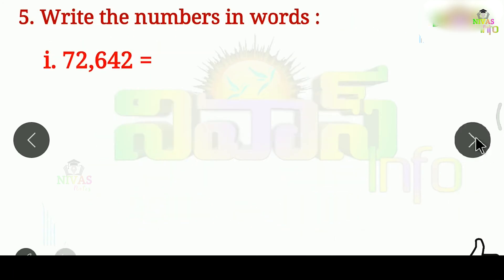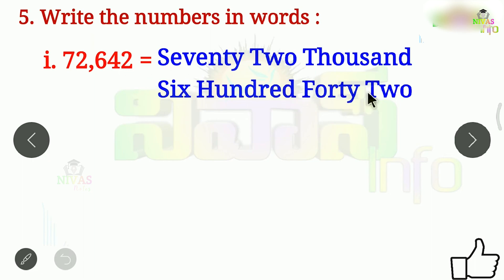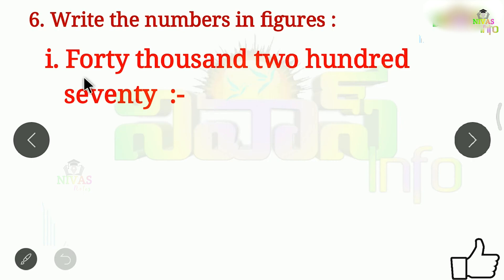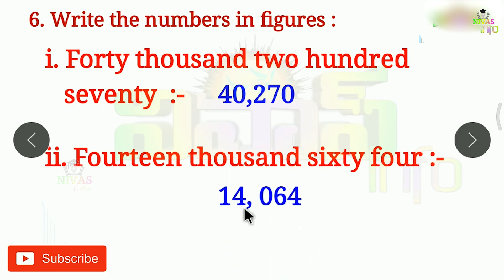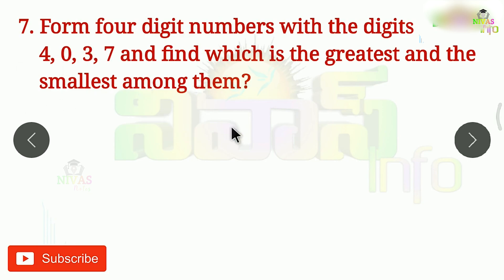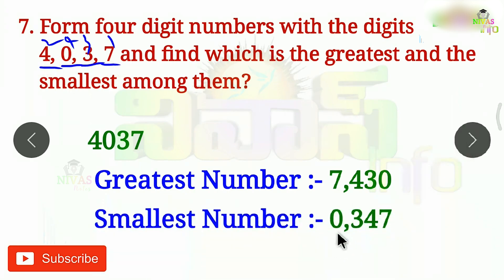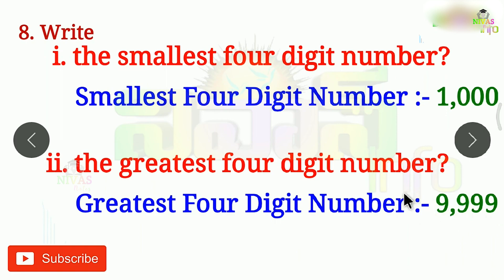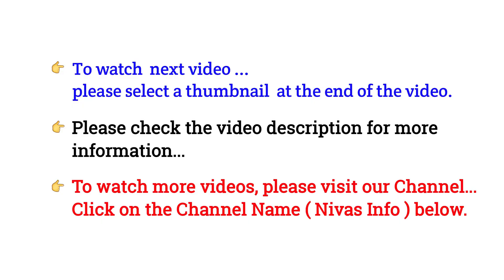Class 6 Maths | Chapter - 1 | Exercise - 1.1 | Knowing Our Numbers | Part - 3 | Nivas Notes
మన సంఖ్యలను తెలుసుకుందాం | 6వ తరగతి గణితం | All 6th Class Mathematics Text Book Solutions for Telugu and English Medium Students ( SCERT Telangana & Andhra Pradesh ) from Nivas Notes You Tube Channel
Note : If you search other videos on YouTube… Please add our channel name to found my videos… for example : “ Nivas Notes Class 6 Maths Chapter 1 knowing Our Numbers Exercise 1.1 ”.
Chapter – 1 – Knowing Our Numbers Other Video Links
In This Video :
Exercise – 1.1 ? Q5 - Q8